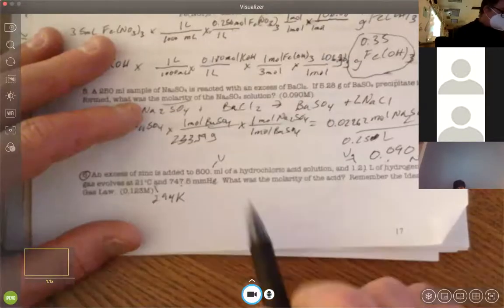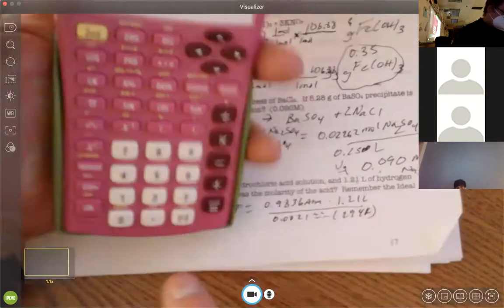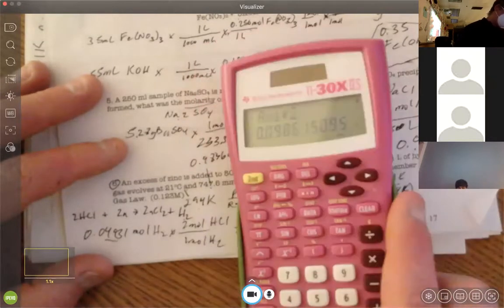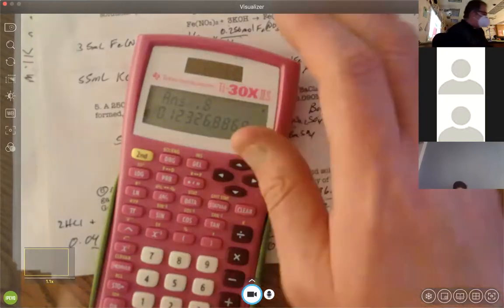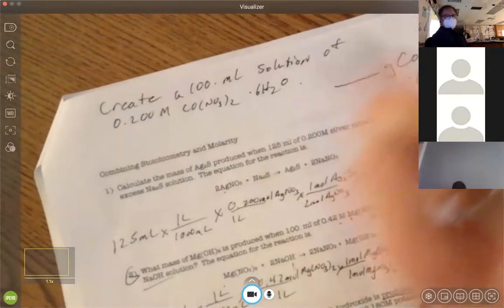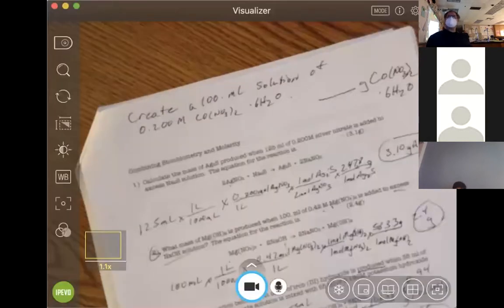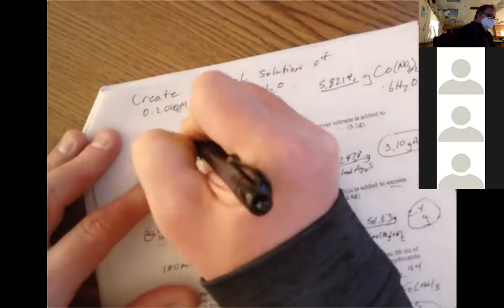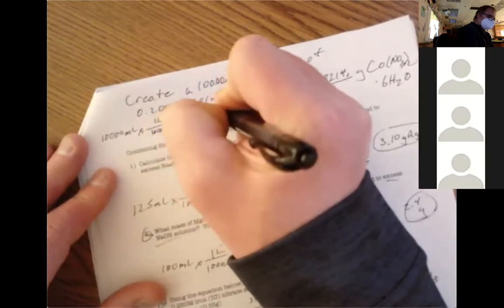Making a Solution